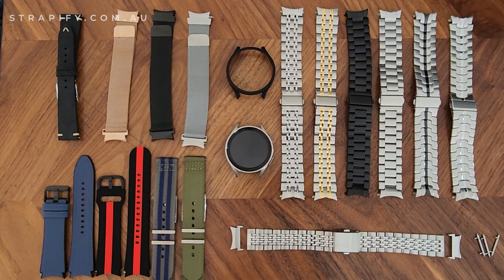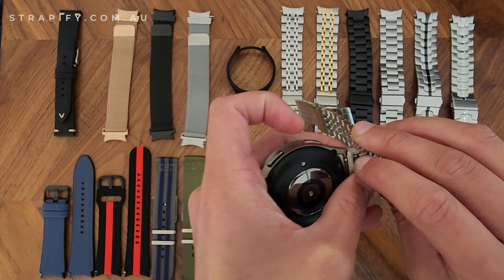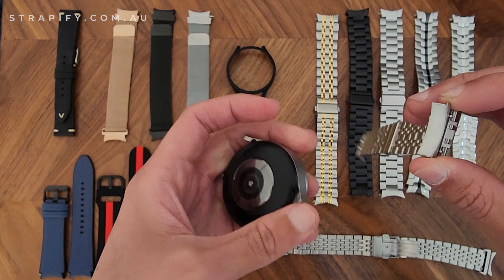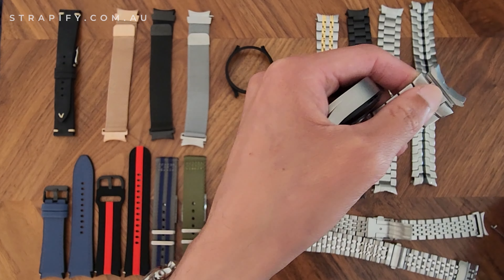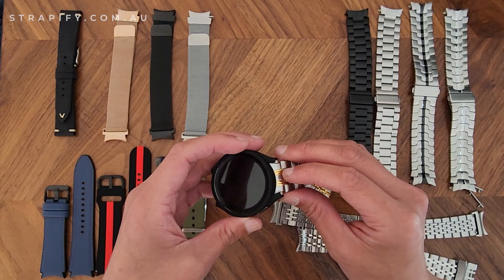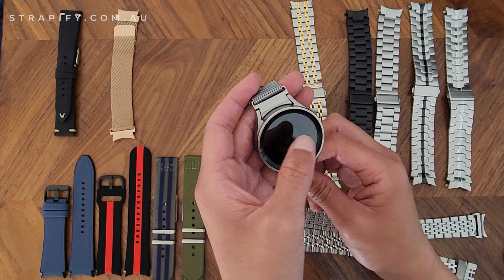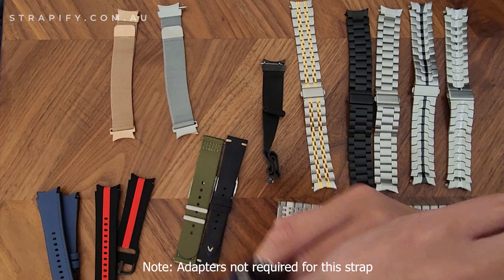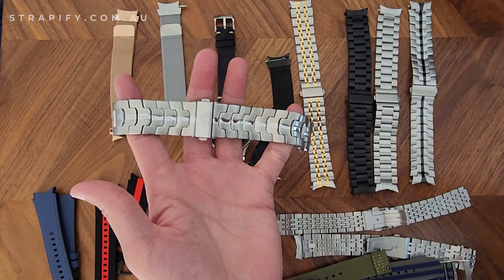Best Bands & Straps for Galaxy Watch 7, 5 & 6 (including Classic and Pro models!)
No gap metal straps and strap ideas for the Samsung Galaxy Watch 5 and 6! These straps all work on the Pro 45mm and classic 43mm and 47mm!

Timestamps:
0:20 - Why you need an adapter or a fitted band for metal straps
3:04 - Fitted Metal straps that don't need adapters
5:00 - Fitted Steel Bracelet 2 on the watch
5:50 - Fitted Steel Bracelet 1 on the watch
6:05 - Fitted Armour Bracelet (suitable for small wrists!)
7:48 - Black Case Protector
8:40 - Fitted Milanese mesh bracelet in Black with our case protector
11:00 - Fitted Milanese mesh bracelet in Silver (comparison against Pro Titanium case
11:48 - Fitted Leather Hybrid straps
12:30 - Fitted Striped Silicone straps
13:02 - Quick Release NATO Straps with our adapters
14:55 - Leather Vintage Nubuck strap

Beads of Rice Bracelet (20mm for the Galaxy Watch 4, 5 & 6 - you must buy an adapter!)